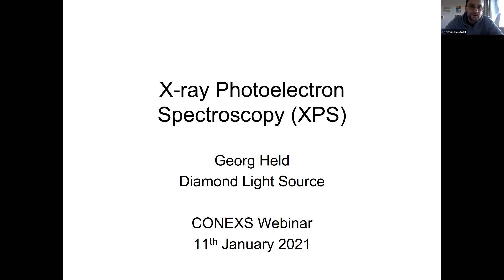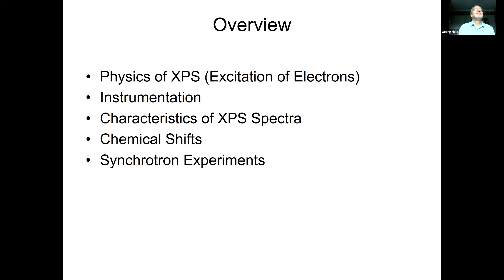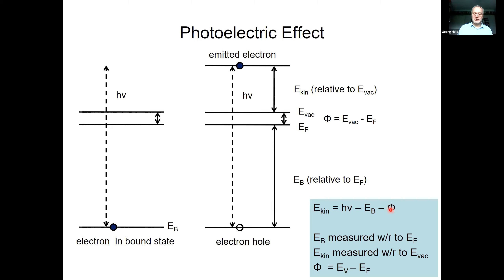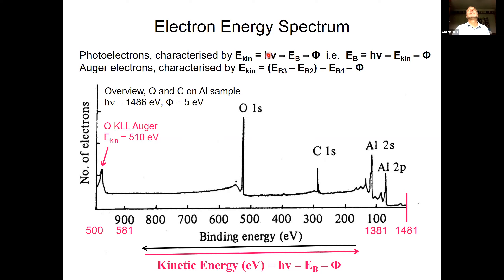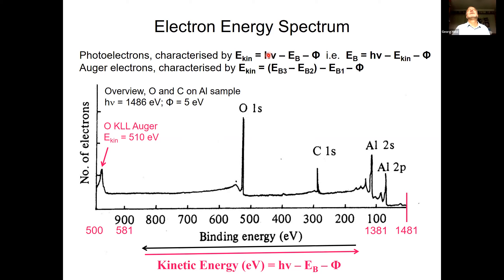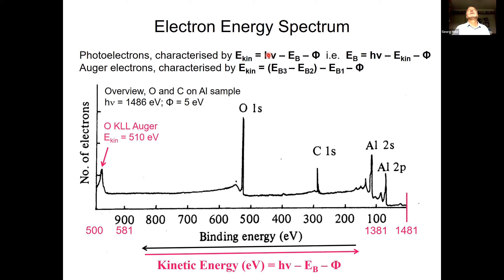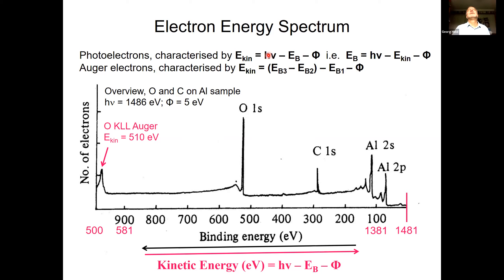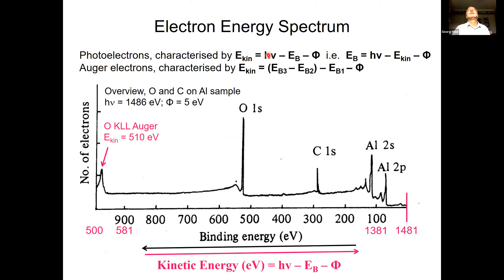CONEXS Webinar - X-Ray Photoelectron Spectroscopy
Speaker: Professor Georg Held, Diamond Light Source.
This tutorial addresses the physical principles of X-ray Photoelectron Spectroscopy (XPS) and applications of the technique. The talk will cover:
• physics of the photoelectric effect;
• key components of the experiment (X-ray source and electron energy analyser);
• surface sensitivity and information depth, depth profiling;
• chemical shifts and final state effects, characterisation of chemical bonds and oxidation states;
• additional opportunities offered by synchrotron facilities (e.g. resonant photoelectron spectroscopy).